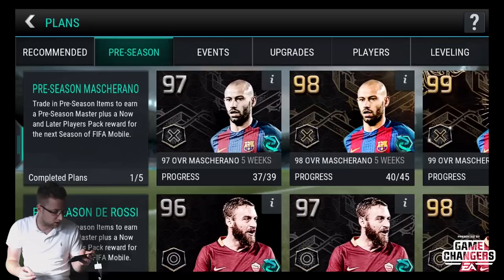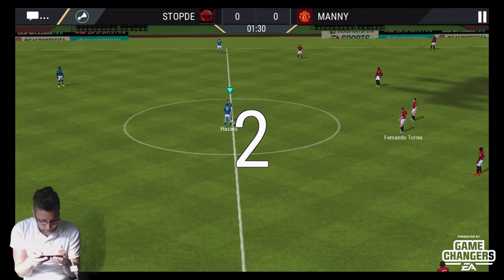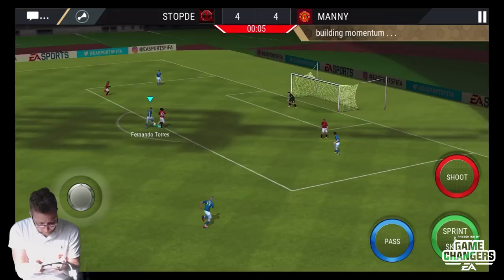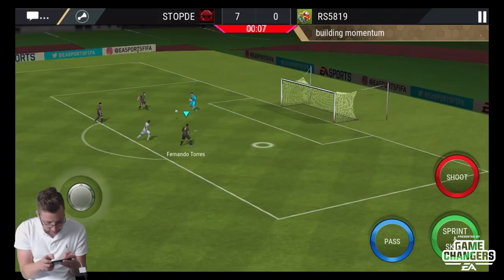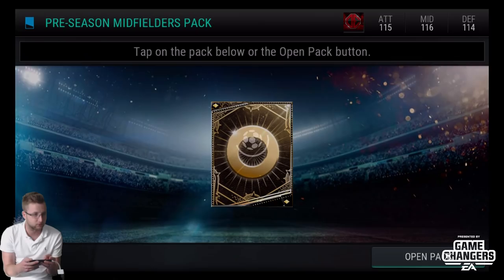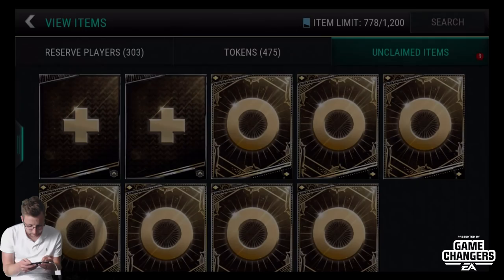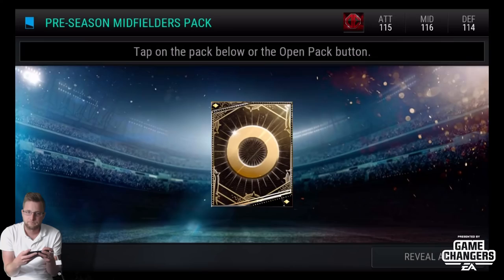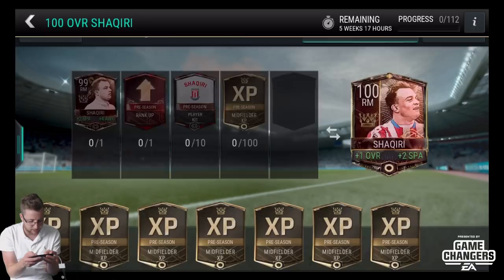Let's Play FIFA Mobile! Pre-Season Master Fernando Torres! Score to Keep The Pack Challenge!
Will we have to quicksell Ronaldo in a special Fernando Torres 100 OVR Version of the Score to keep the pack challenge?!

We open two FIFA Mobile  Pre Season Midfielder's Bundles, and play some vs attack with our new unbelievable addition to the team!

Fernando Torres Card and FIFA Cash Provided by EA